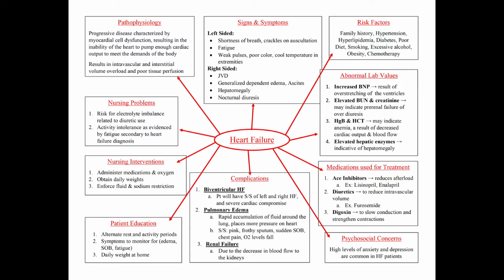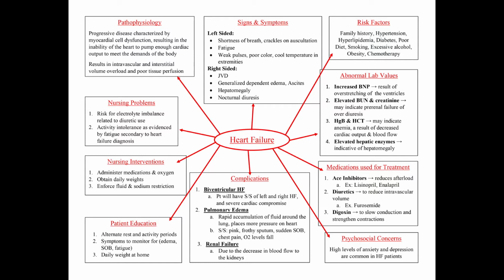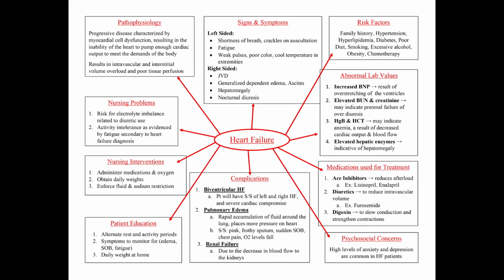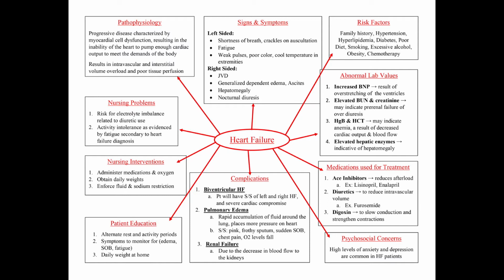Heart Failure Concept Map